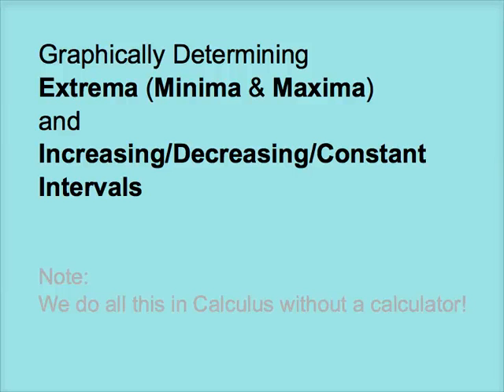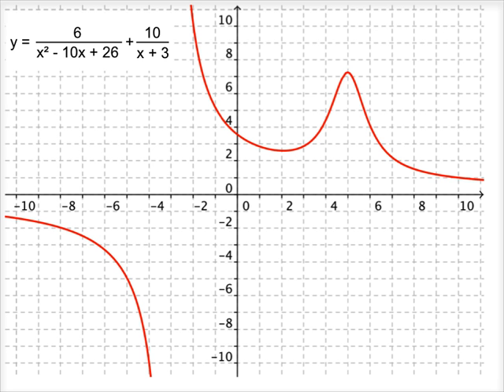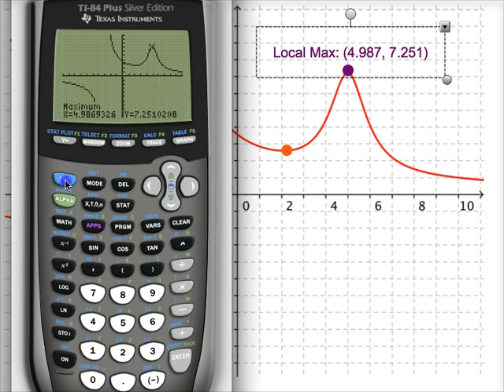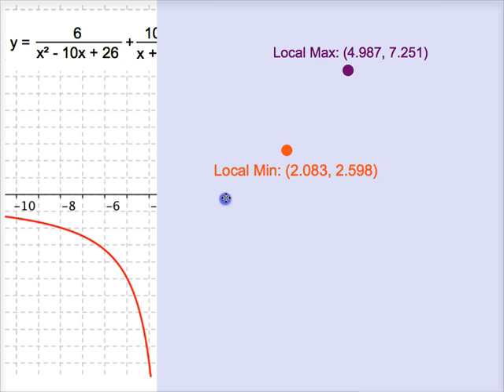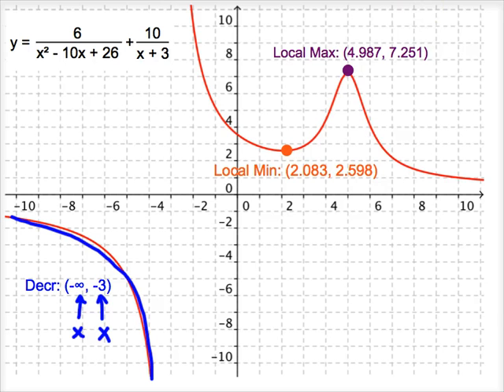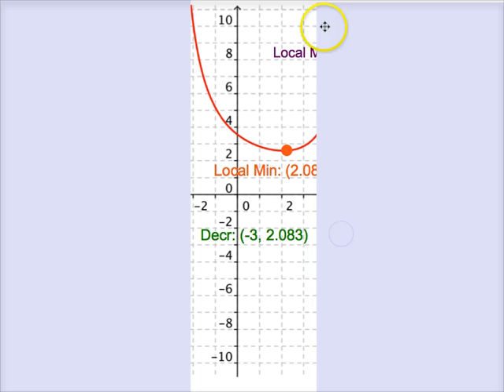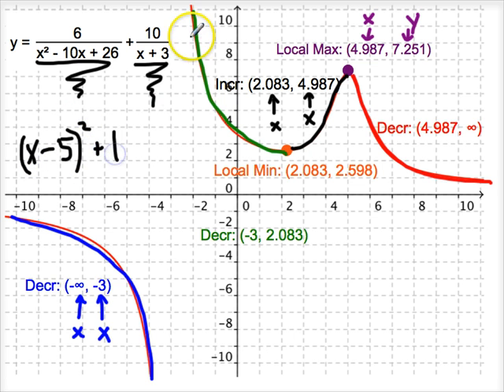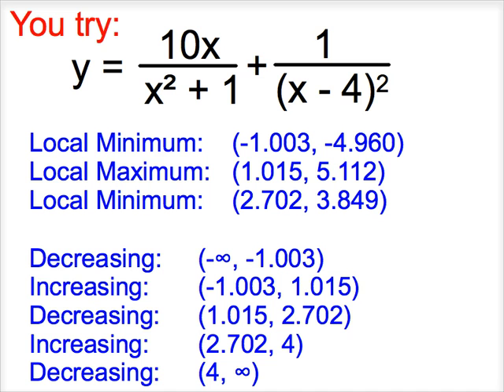1-2 Extrema & Increasing/Decreasing/Constant Intervals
Graphically finding the extrema (minima and maxima) of a function using the TI-83/84 calculator. Also, finding the intervals of Increasing/Decreasing/Constant behavior graphically.